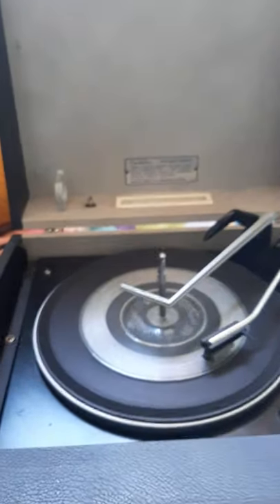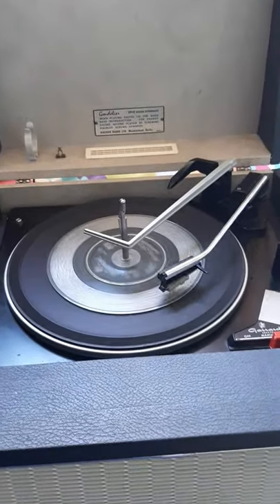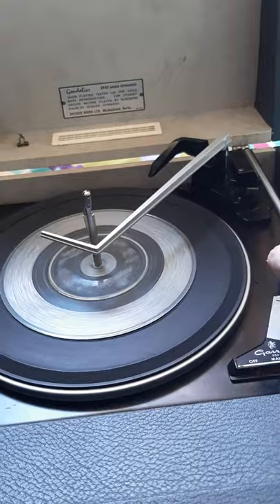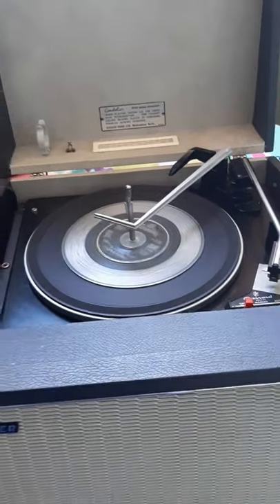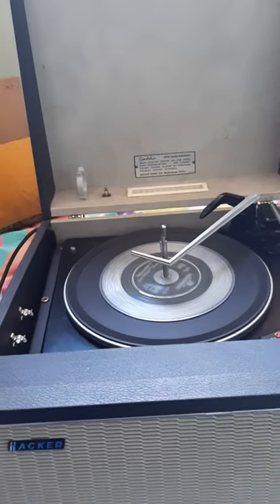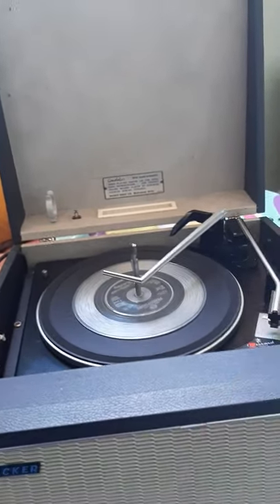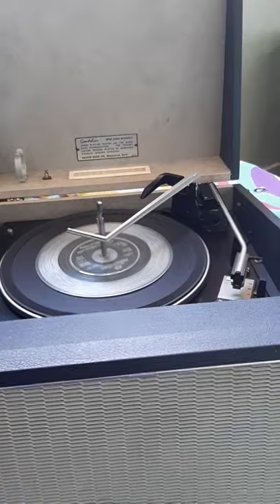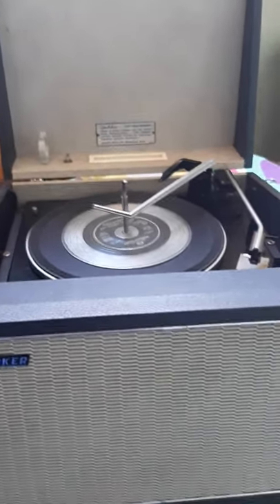GONDOLIER NUMBER 3 IS HERE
this was a very poorly old lady when I first unboxed her.screeching from the motor,speeds all over the place.now,top and bottom service done but shes still not through the woods yet.ill do my best with her .